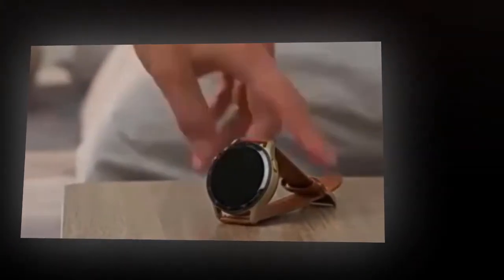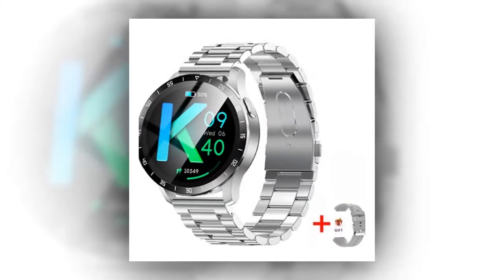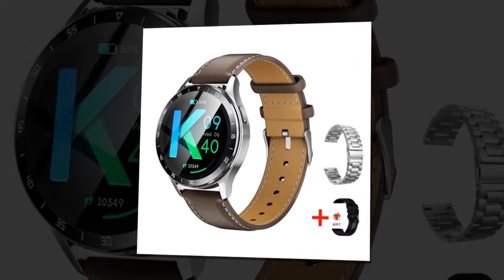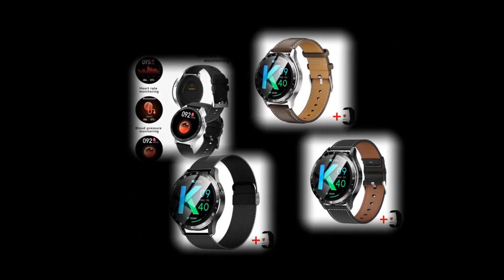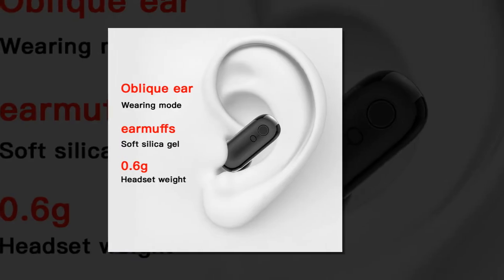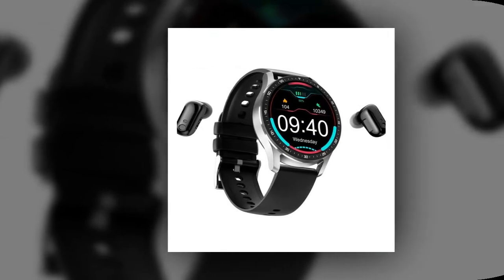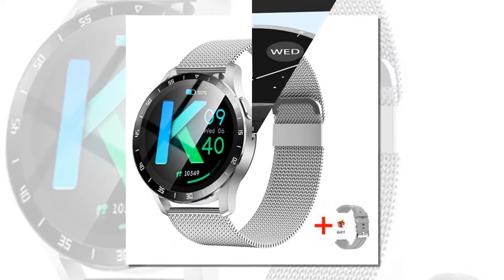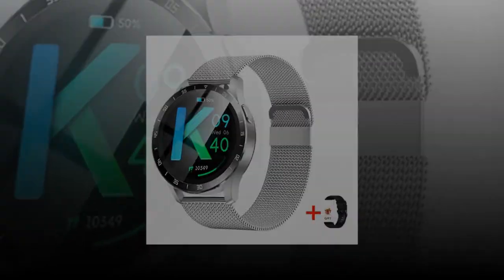X7 Smart Watch With Earbuds: Your Gateway to Smart Living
Discover how the X7 integrates seamlessly into your daily life. From fitness tracking to communication, this device does it all with style.